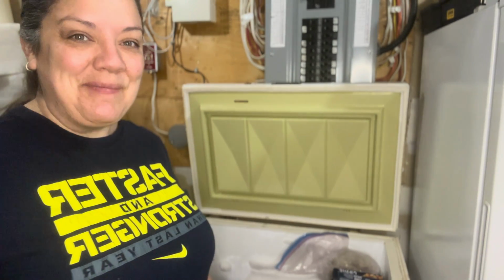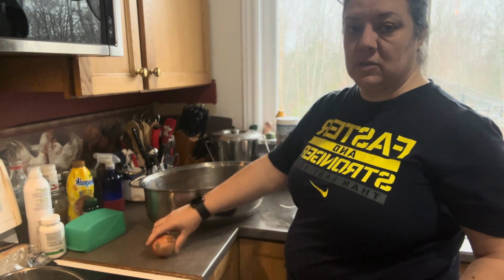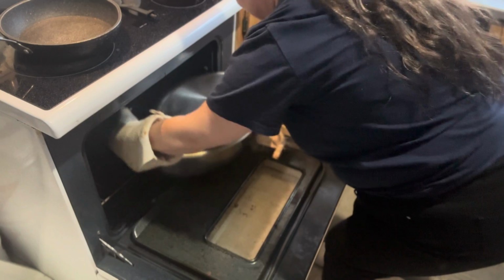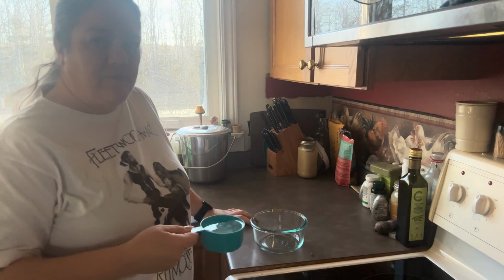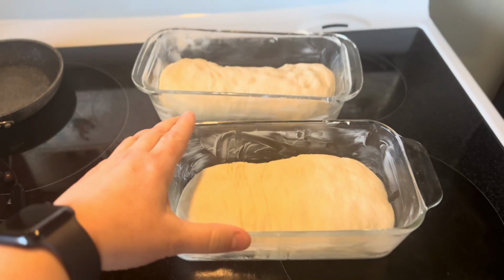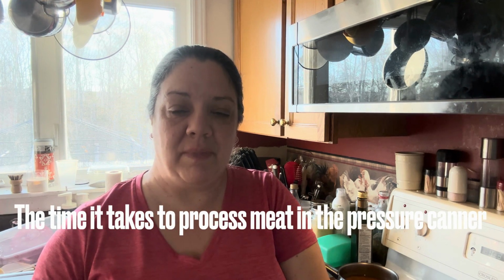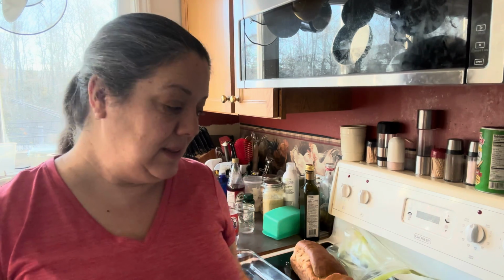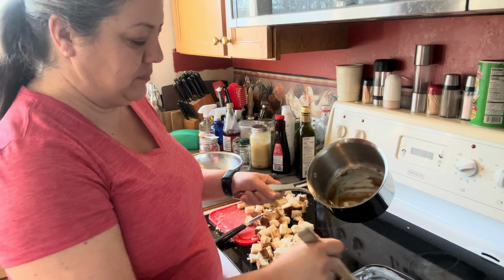Week 4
Week 4 and things are moving along. If you have never cooked a chicken before, I’m going to show you how.  Join me on my first attempt to make homemade bread…..